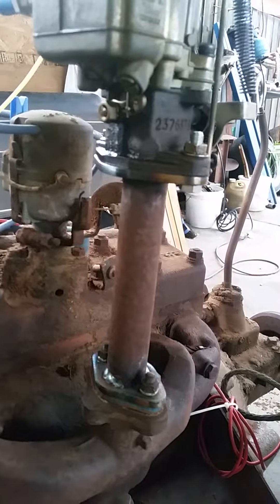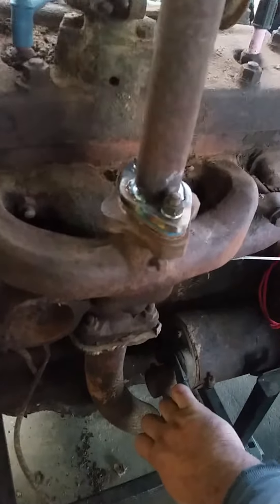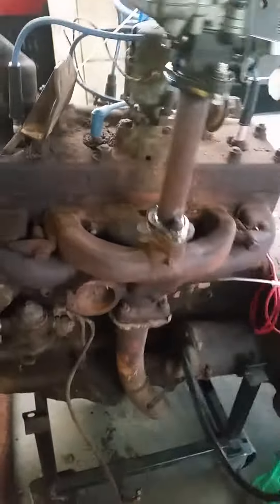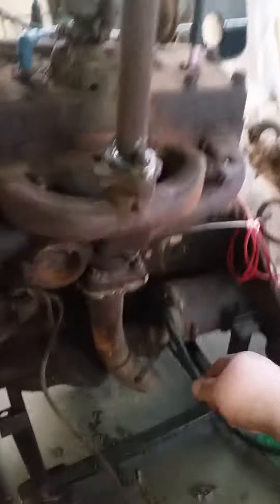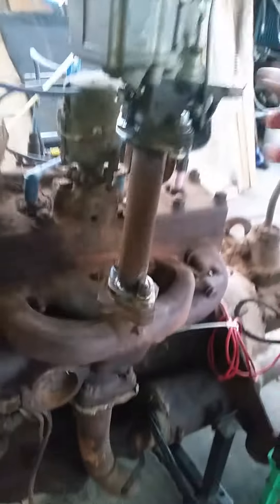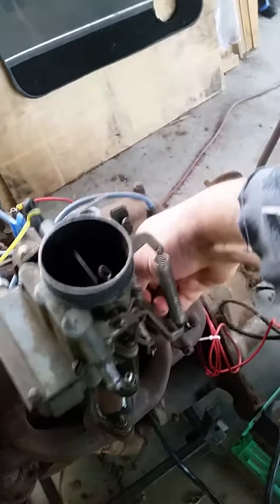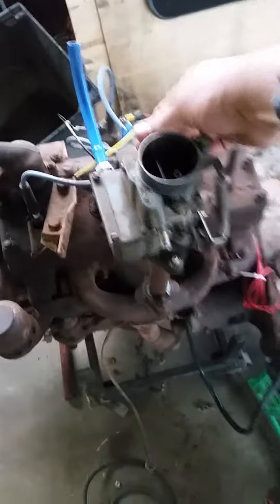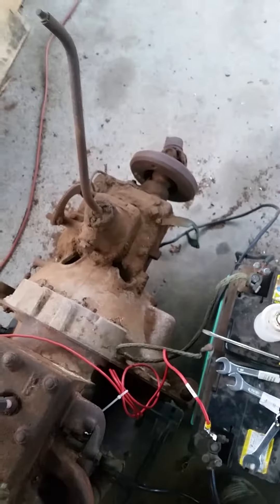1948 Commer Truck engine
My mate Jamie "Da1" gifted me this engine as i said I'd have a go at making it run. it hadn't run in 30 plus years sitting in a paddock in northern rural Victoria Australia, but a few bits repaired and bolted back on, she was a Rippa